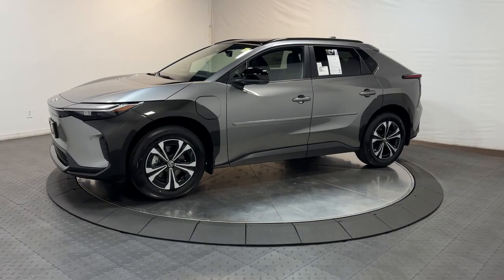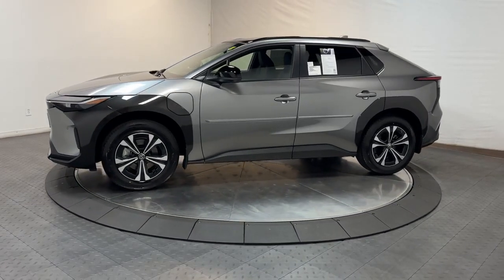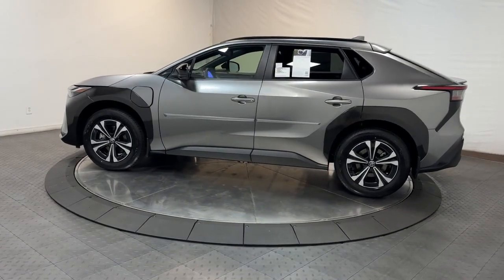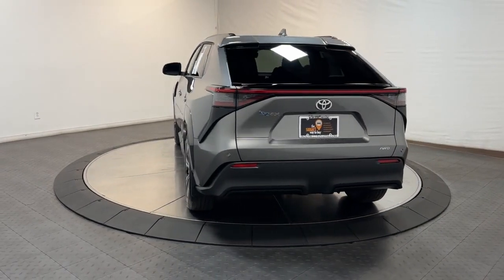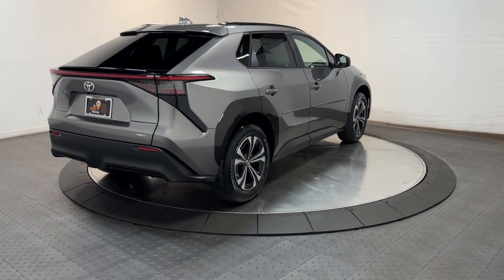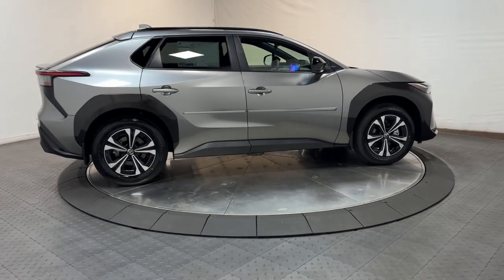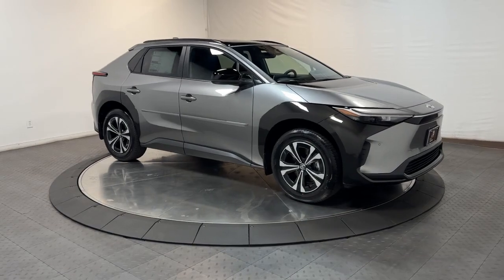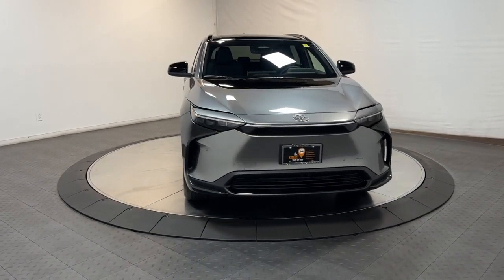2024 Toyota bZ4X XLE Hillside, Newark, Union, Elizabeth, Springfield NJ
New 2024 Toyota bZ4X XLE available at Route 22 Toyota located in 109 US-22, Hillside, NJ, 07205.

You'll have love at first sight with the   2024  Toyota bZ4X. Travel in style, comfort, and EV efficiency when you're in this sharp-looking bZ4X. From its light, airy cabin equipped with desirable infotainment features, to its standard driver-assist safety tech, this modern-minded vehicle is ready to take you places. The following are some of this vehicles highlighted options: Pre-Collision System, All Wheel Drive, Tires All-Season , Sun/Moonroof, Navigation System, Power Liftgate, Back-Up Camera, Heated Mirrors, Dual Zone A/C, Aluminum Wheels. Advance EV technology meets every-day practicality in this forward-thinking bZ4X. See for yourself when you take it out for a test drive. Our professional staff looks forward to giving you excellent service!